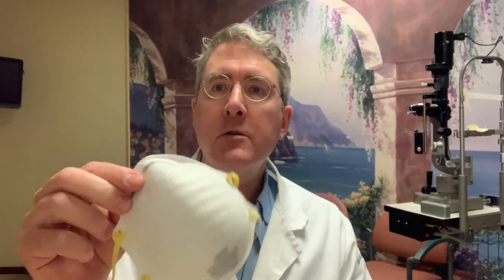COVID19 Mask Care and Cleaning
Mask care and cleaning